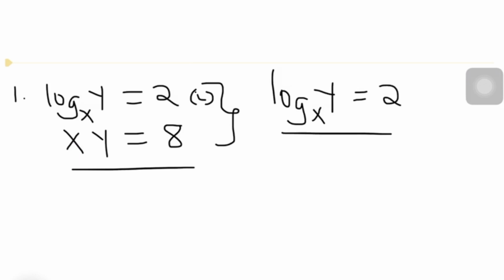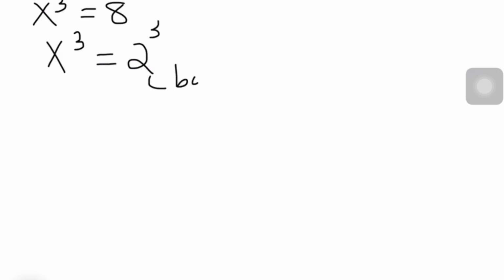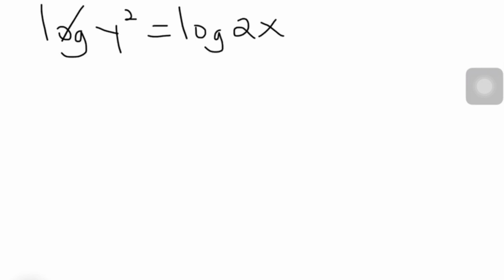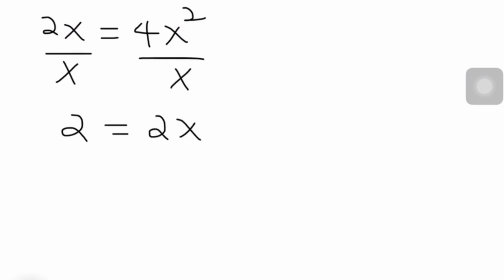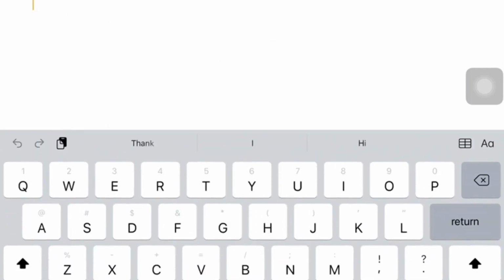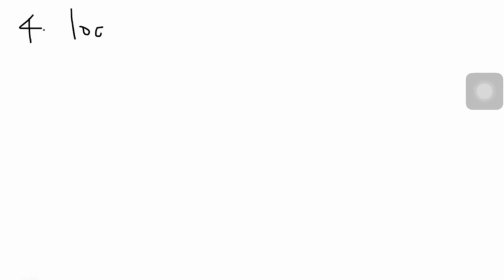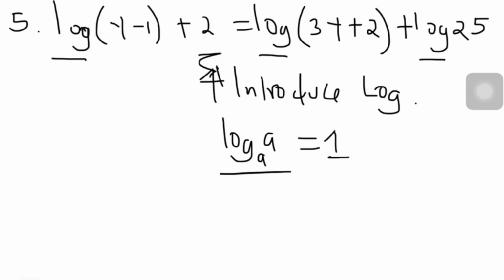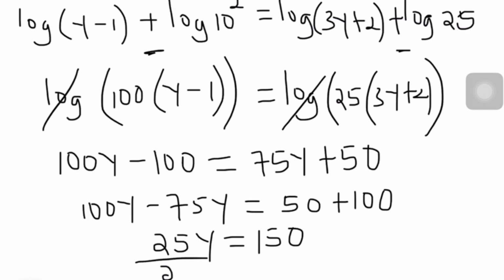The Best Way to Solve Logarithmic Equations and Expressions - More Examples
This video presents additional examples on how to solve Logarithmic Equations and Expressions.
The concepts are very useful in solving Logarithmic Equations.